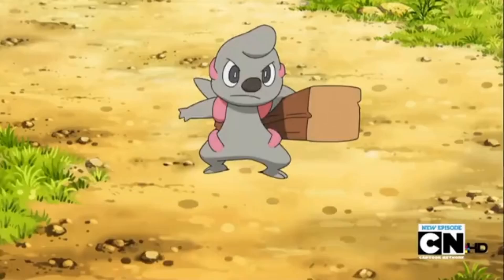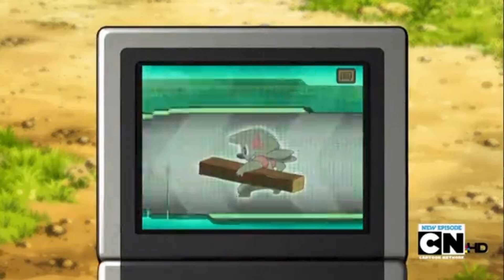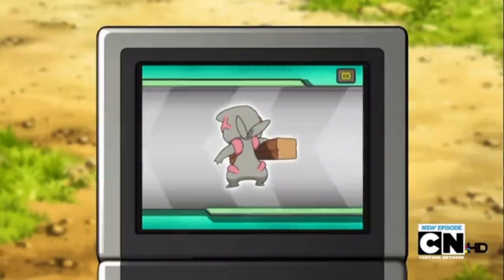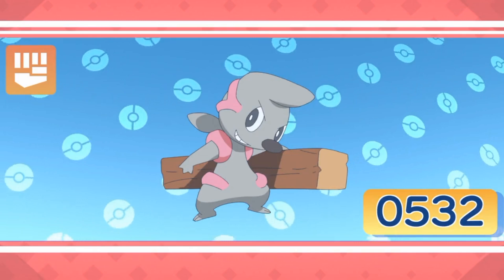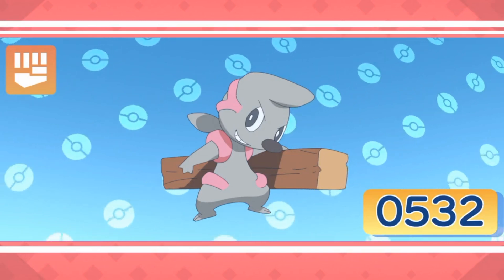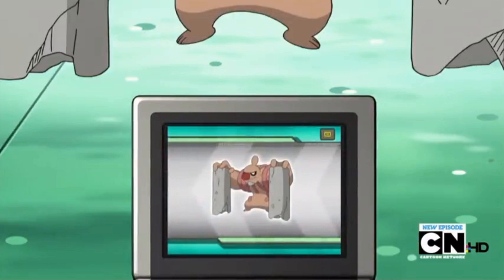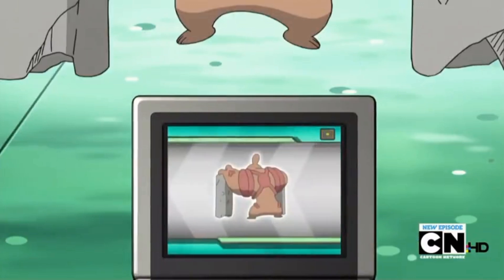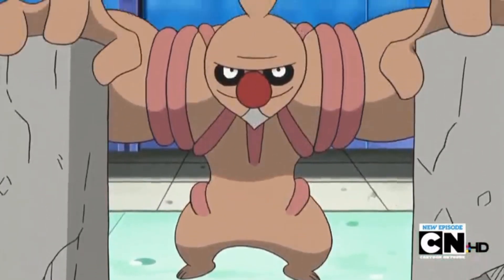Timburr, Gurdurr, and Conkeldurr Pokédex Entries..wmv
Timburr (1) - Ash and Trip's Third Battle! 0:00
Timburr (2) - Charge! Galar Mine! 0:12

Gurdurr (1) - Cilan Versus Trip, Ash Versus Georgia! 0:24
Gurdurr (2) - Trials of a Budding Master! 0:37

Conkeldurr - The Clubsplosion Begins! 0:48